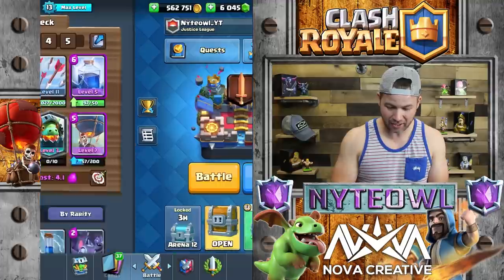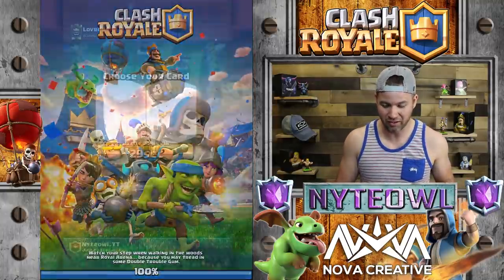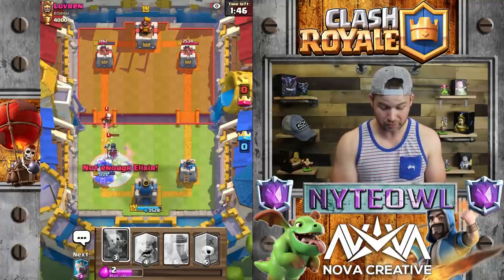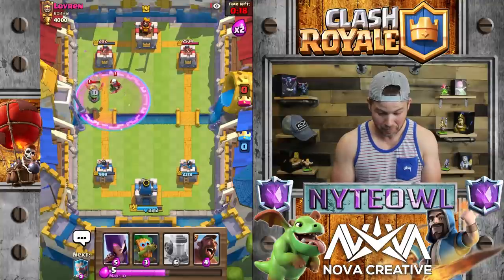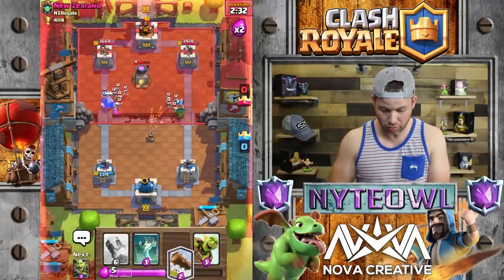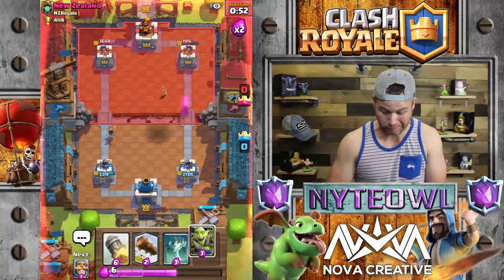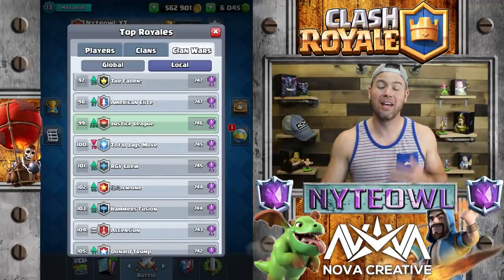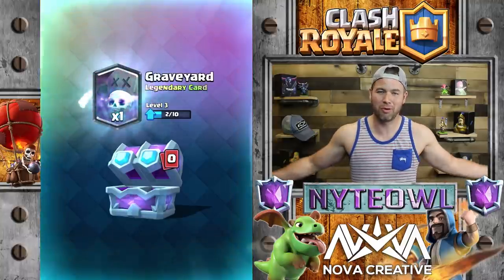MASTERS CHEST and NEW CARD! Rascals are here! Clash Royale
Got my master's chest opening along with some Clan war gameplay. Still can't believe this update is this awesome. Our clan is killing it.